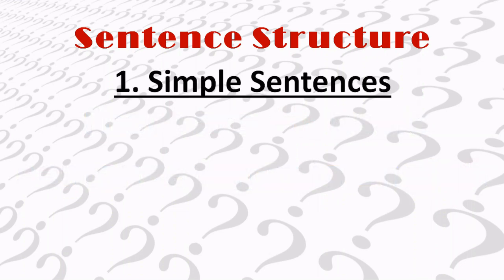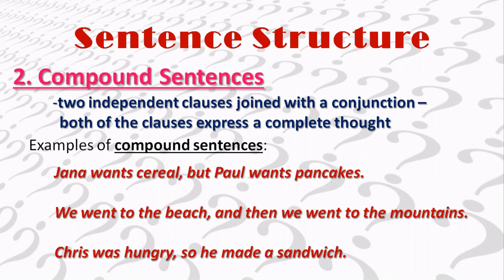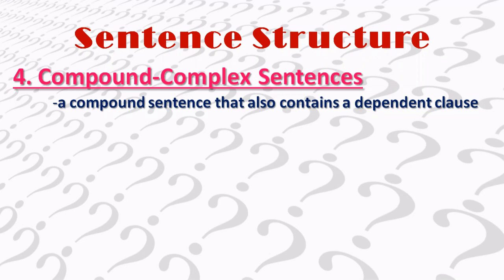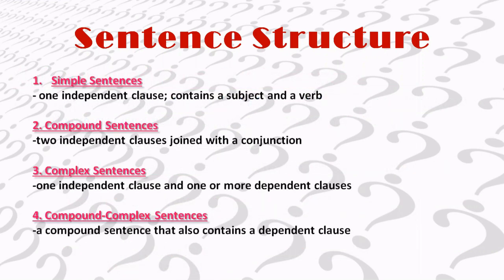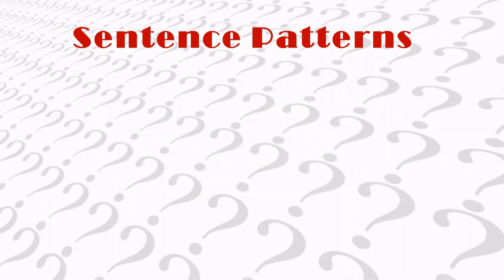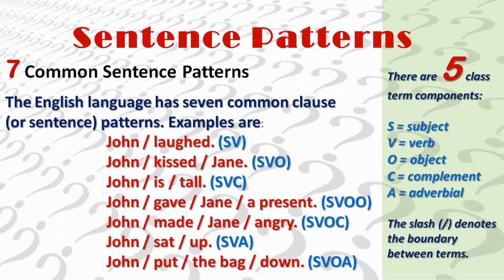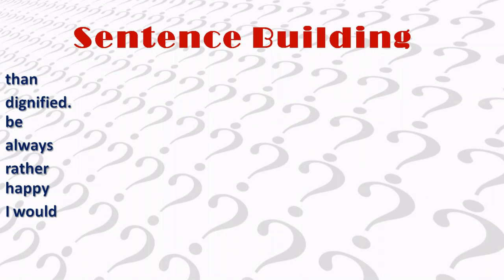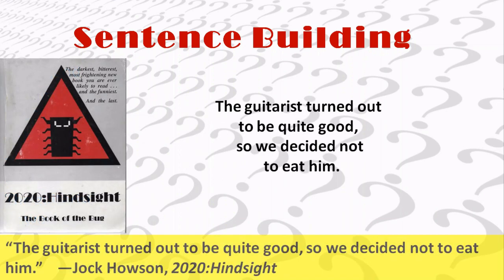Sentence Structures - How to build sentences in English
Advanced English Acquisition -  The easy way to learn how to write good English.